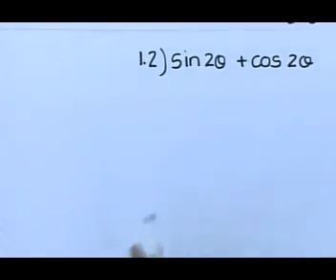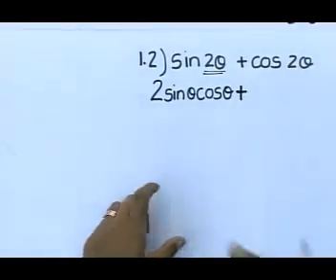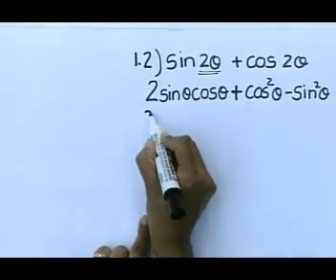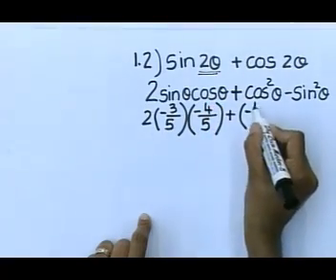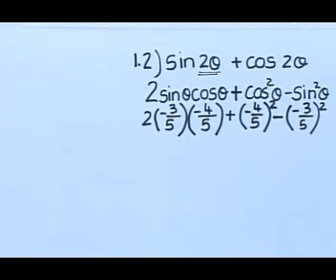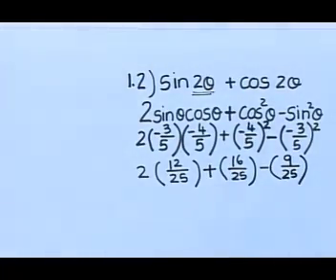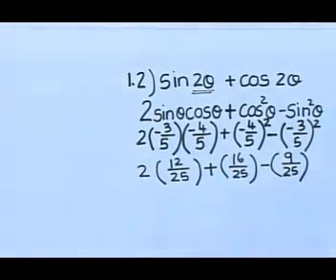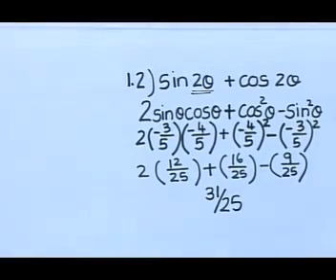Matric revision: Maths: Basic Trigonometry (2/6)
Ratios (Sine | Cosine | Tangent): Example 1.2 | National Senior Certificate Paper 2